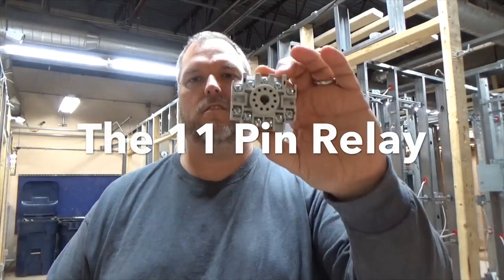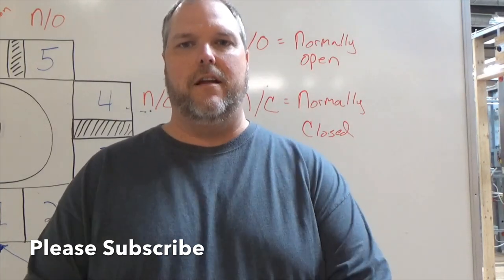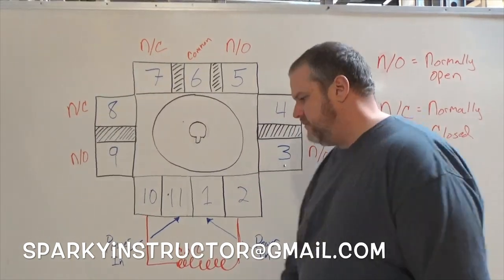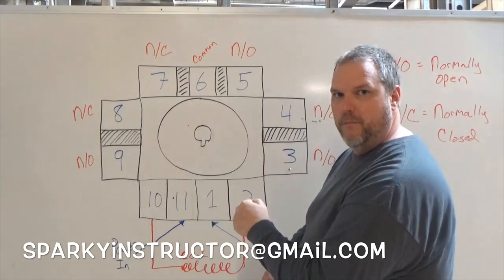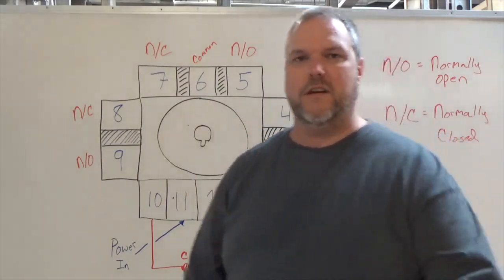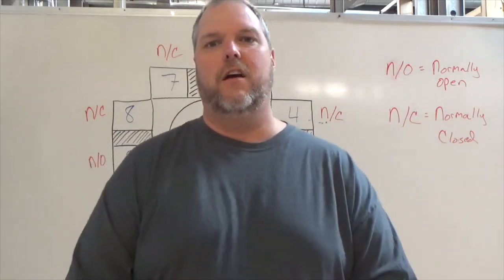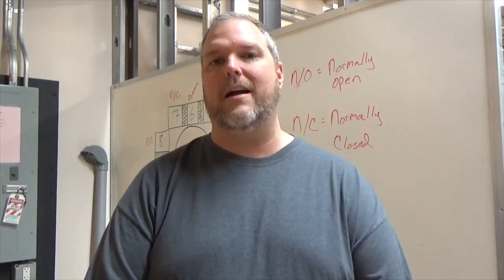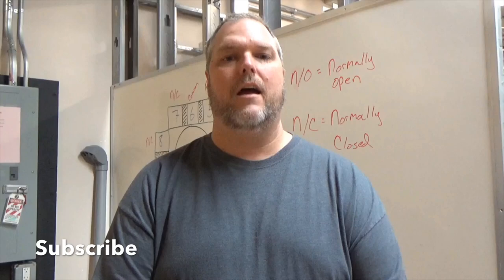11pin Base, Explained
This video explains how an 11 pin base is wired and the different ways it can be wired.

We discuss the pin lay out and Normally open and Normally closed contacts and how they work.